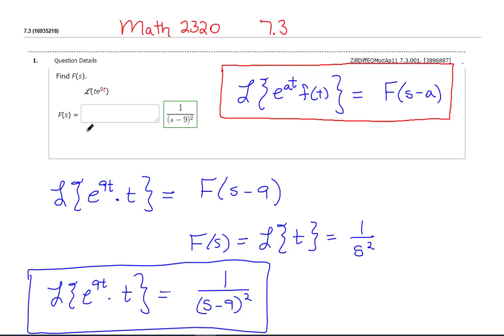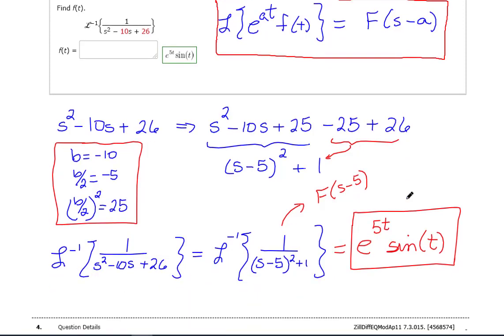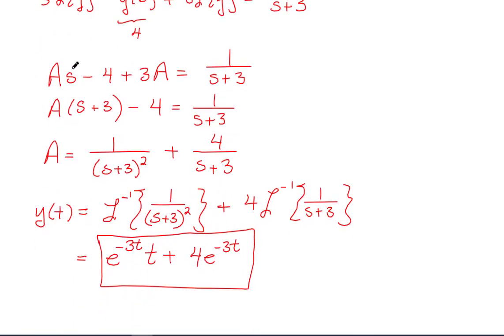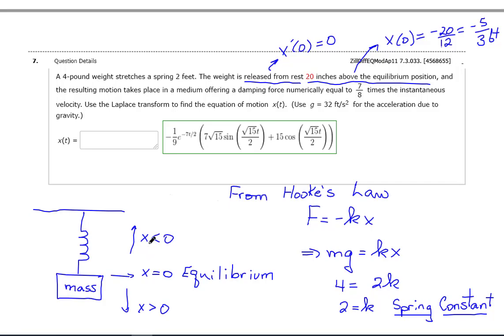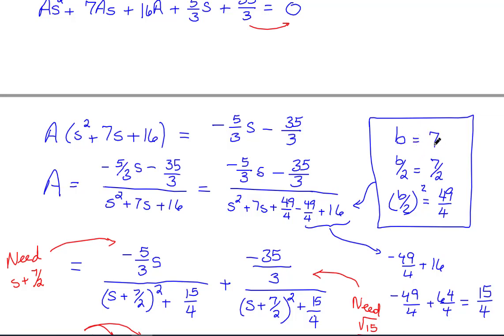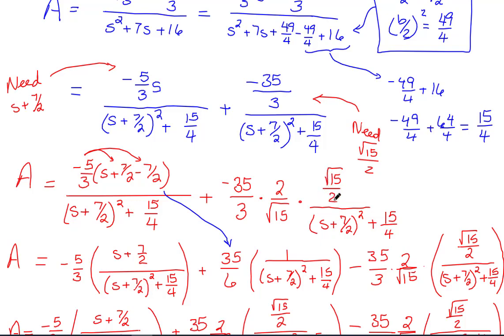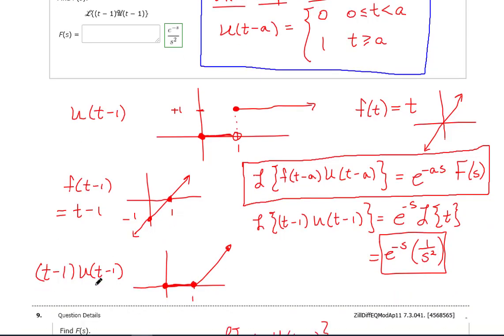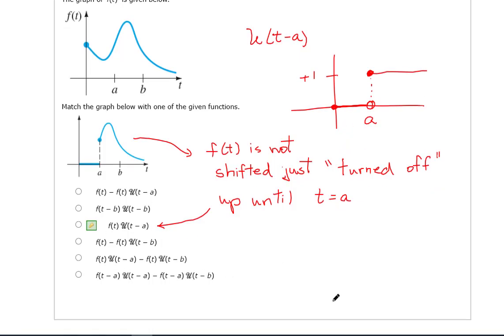Math 2320 7.3